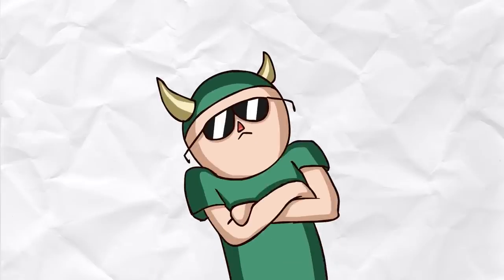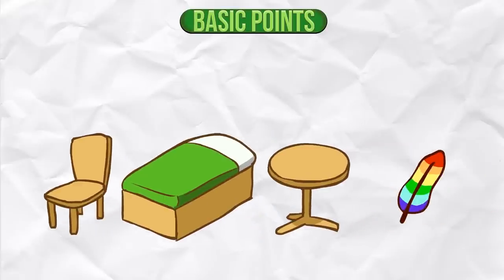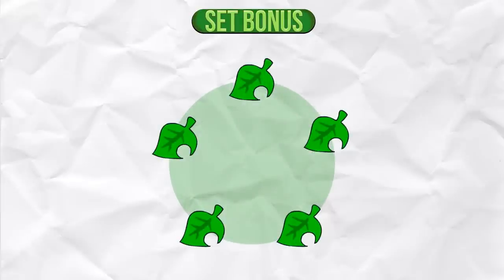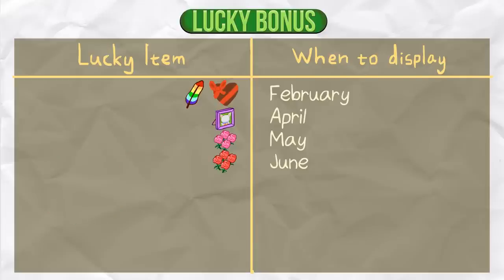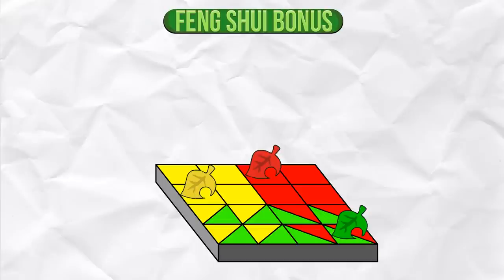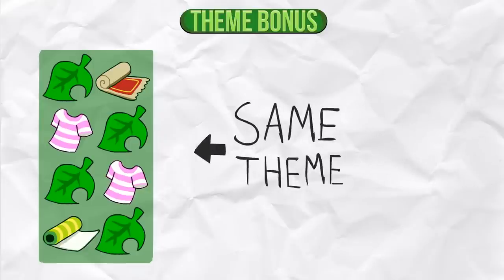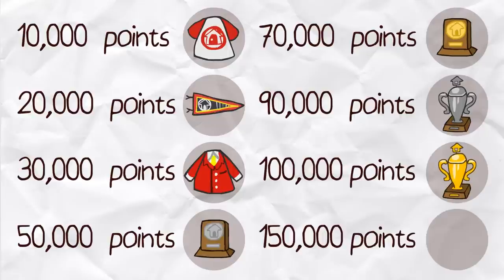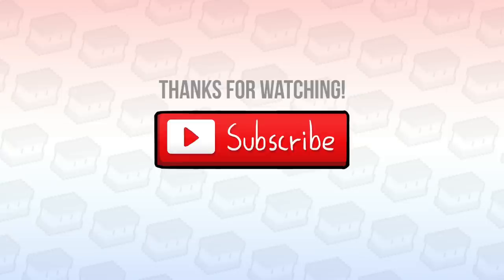FREEPGUIDE - AC:NL - Good HHA Rating!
Music from AudioMicro